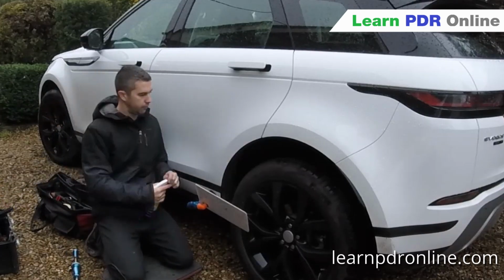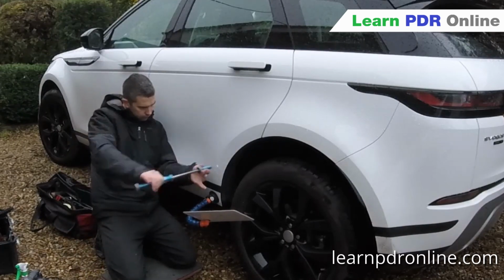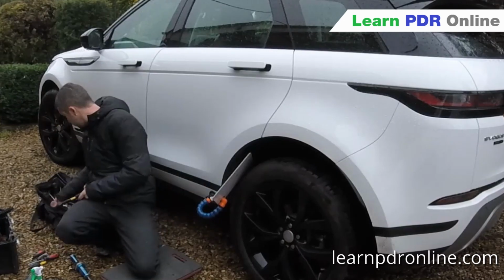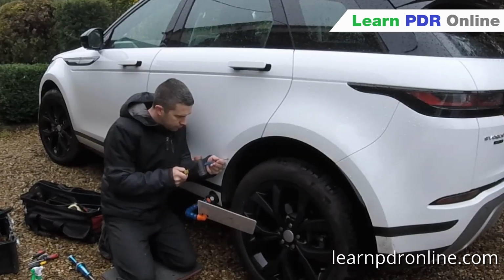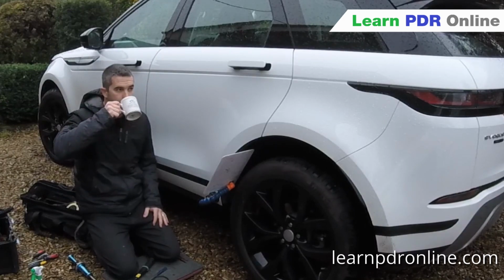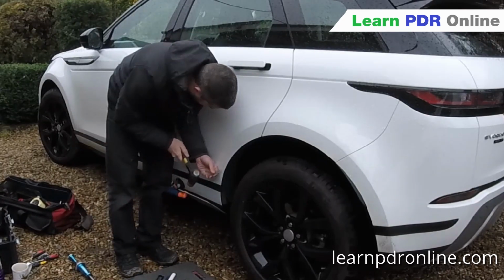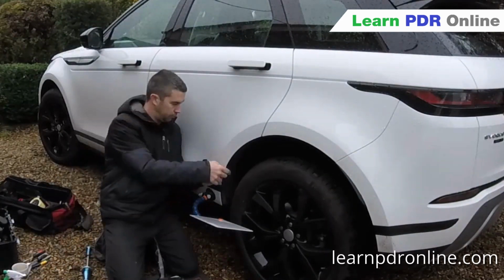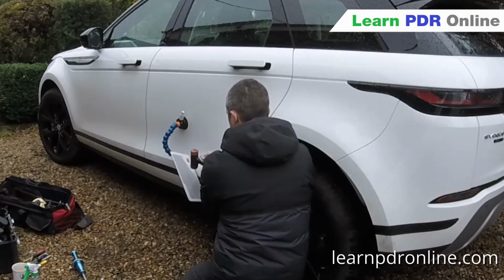Cross-check, Reposition, Repeat | Quick PDR Tips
Hi, Tom here of Learn PDR Online. This is another time-lapse video of a full repair sped up super quick just to illustrate how we move around as a technician, constantly cross-checking our work.

LET ME ANSWER YOUR PDR QUESTIONS?

Want to learn more about Paintless Dent Removal and how to learn the actual skills you need to get started and be successful in PDR? Then make sure to visit the Learn PDR Online website below: